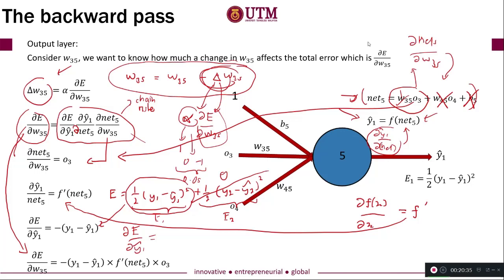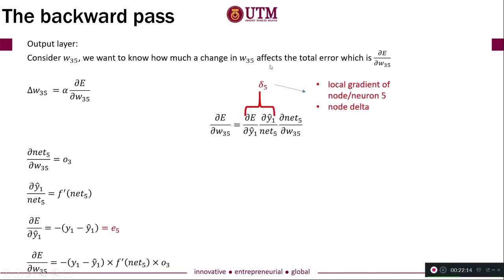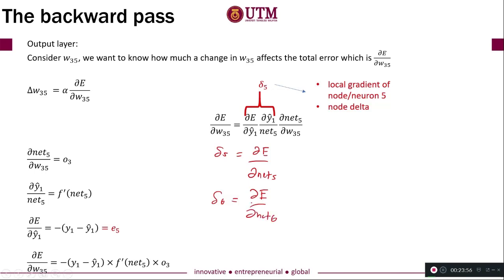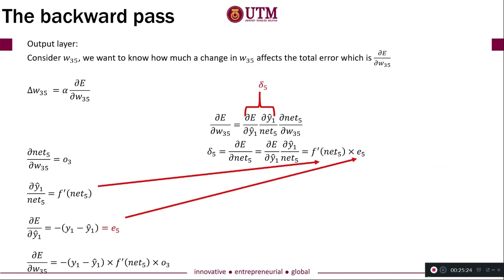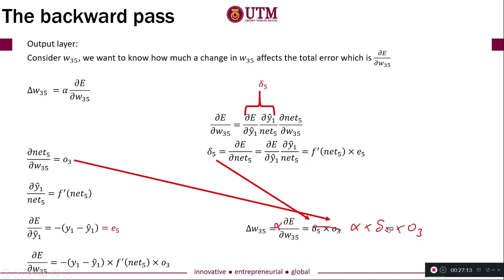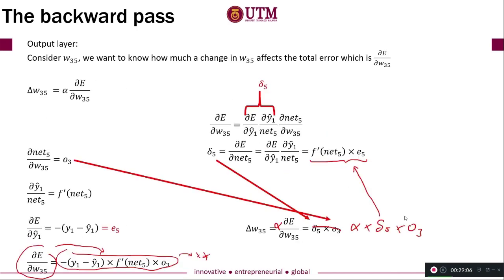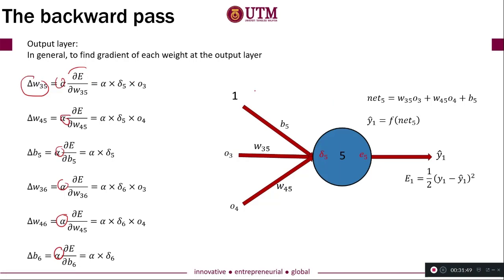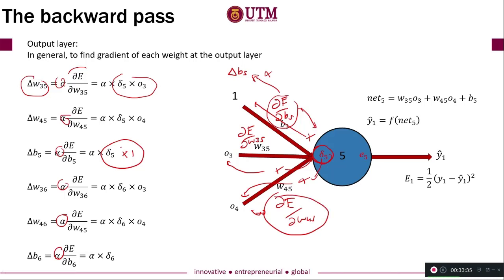Topic 6-7 Backpropagation Mechanism Example (Part 3)